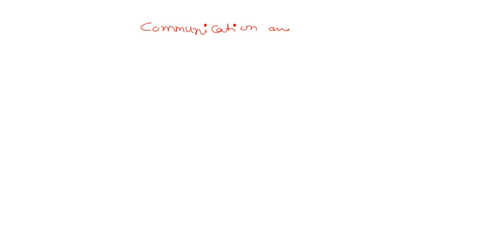Analog Communication Fundamentals Lecture by Prof.K.K.Verma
For Third Sem Student of PME/PMC/PCM